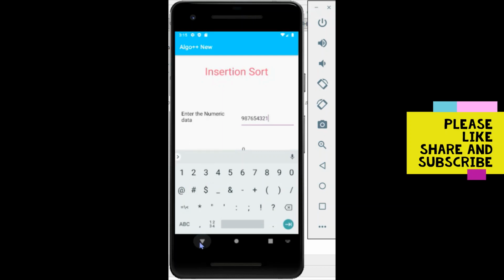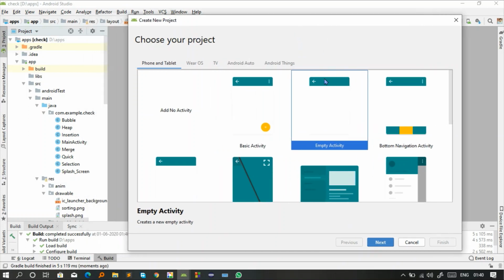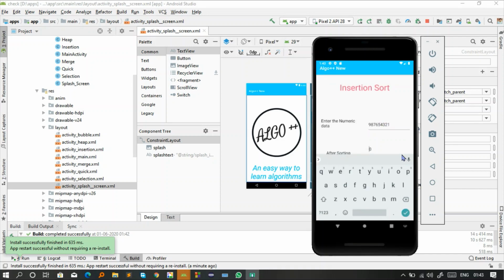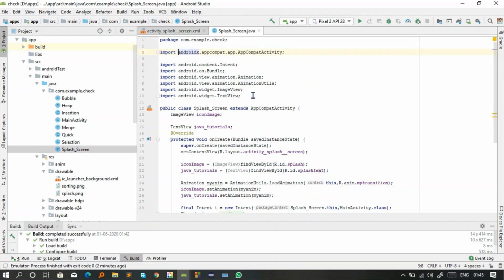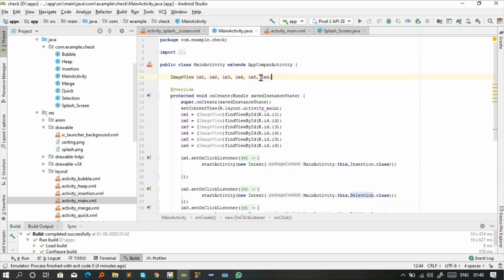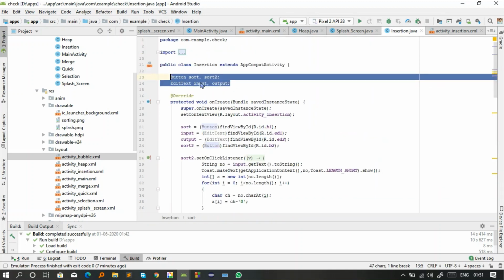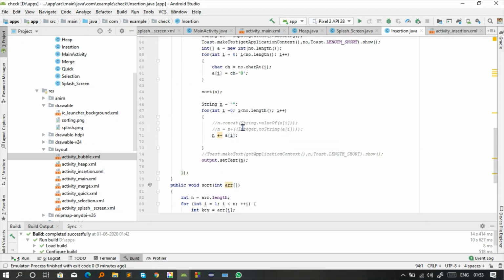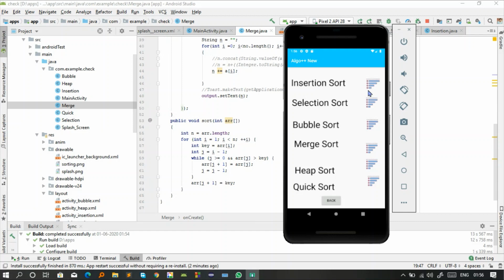Algo++ | An Android Application | Android Studio Project | 2020 | Android studio for beginners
An android application which is having features to sort the numerical data by different sorting algorithms.

Software used: Android Studio Language used: Java

Features of this application: It can sort the data by the following algorithms: 1. Insertion Sort 2. Selection Sort 3. Merge Sort 4. Bubble Sort 5. Heap Sort 6. Quick Sort